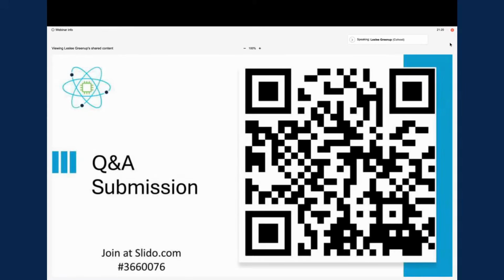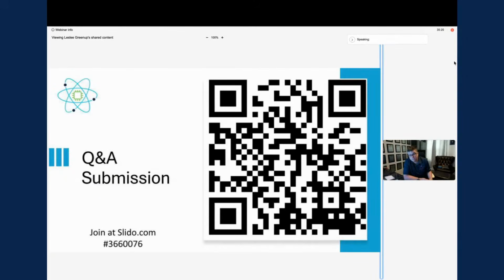Cisco Modeling Labs (CML) Free Office Hours: November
This time is dedicated to you so you can:

- Get the help you need with your CML Free questions or concerns
- Become more familiar with the CML team
- Help us learn more about our CML Free customers